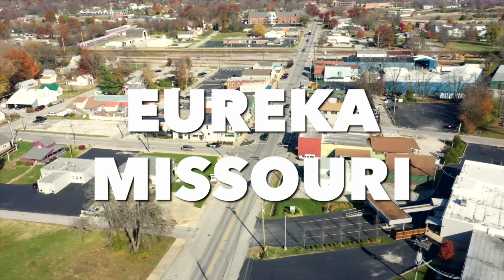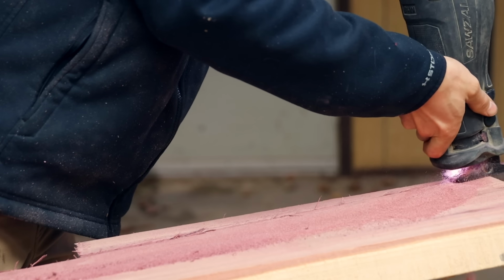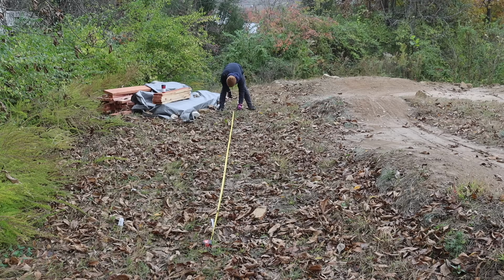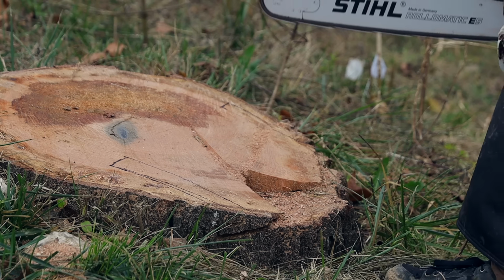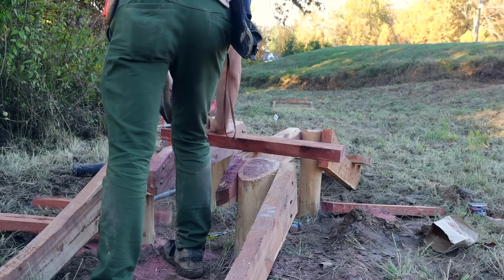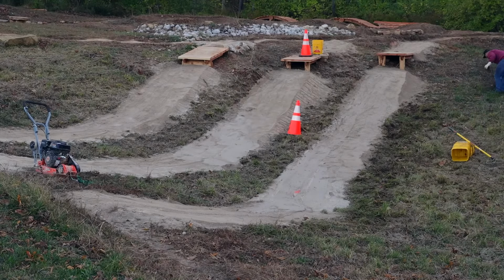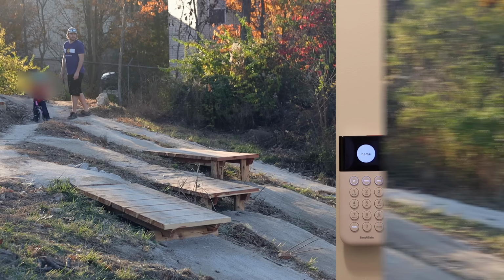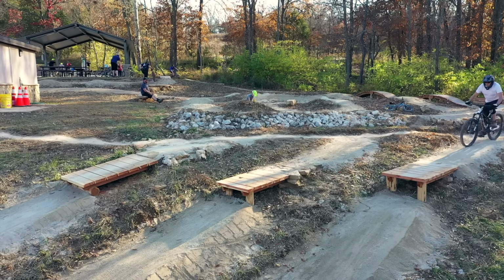Building and Donating an Entire Mini Mountain Bike Park for KIDS!!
SimpliSafe is an award-winning home security that keeps your home
safe around the clock. It’s really reliable, easy to use, and

Follow along as I build an entire mini public bike park for kids! This was one heck of a build and made for a perfect skills/ progressive park for kids and beginners who mountain bike.

Canon Rebel T7i
Azden SMX-30
Shure SM7B